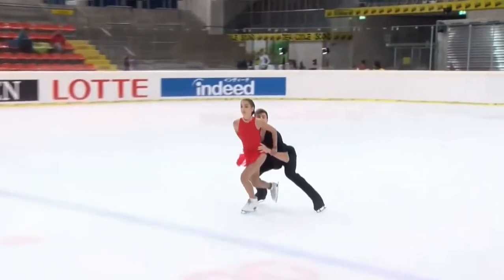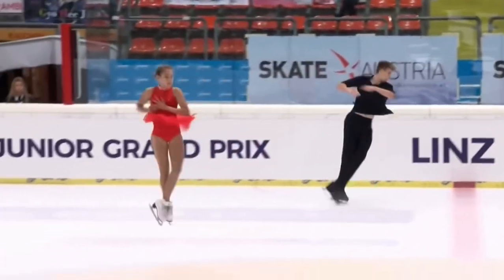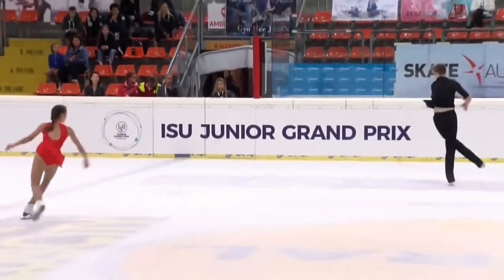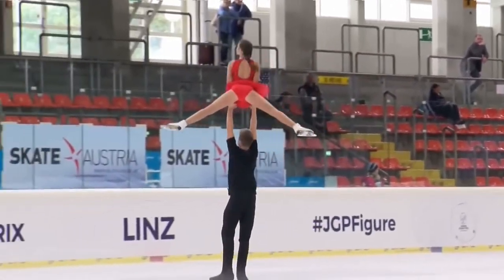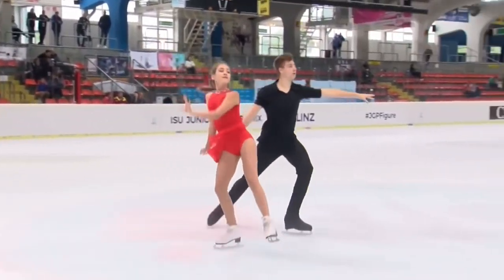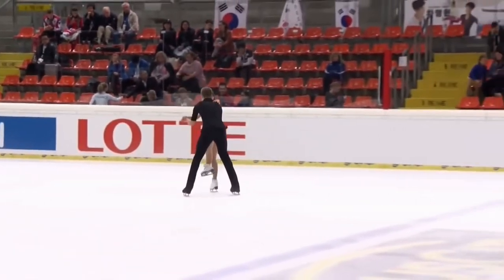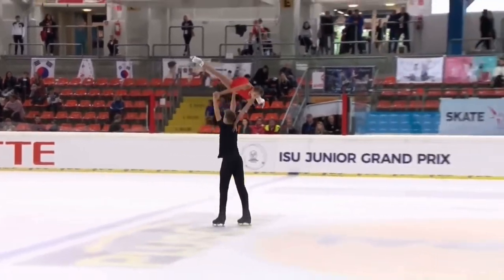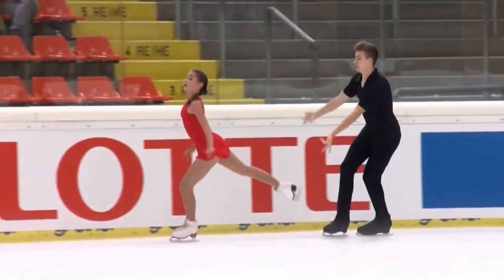Sofiia Nesterova / Artem Darenskyi | Free Program | Linz 2018 | Junior Grand Prix